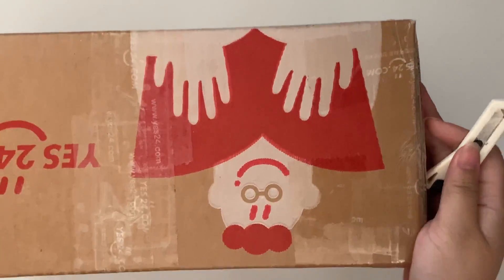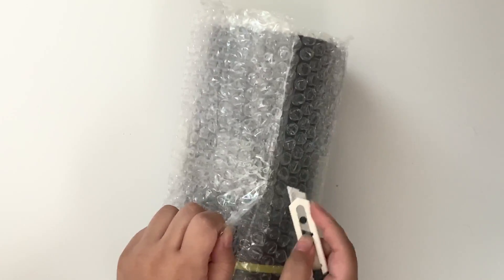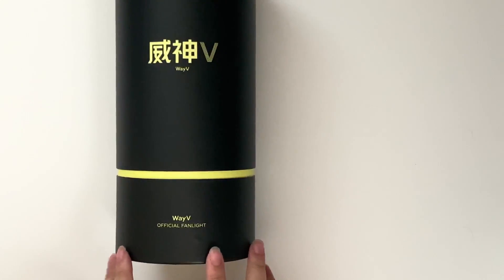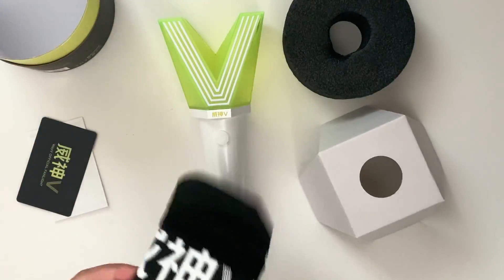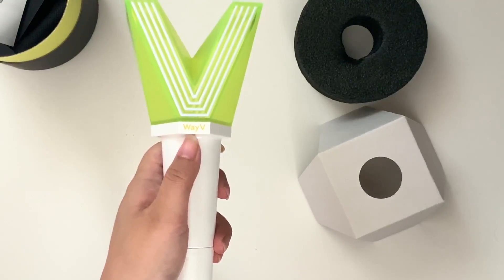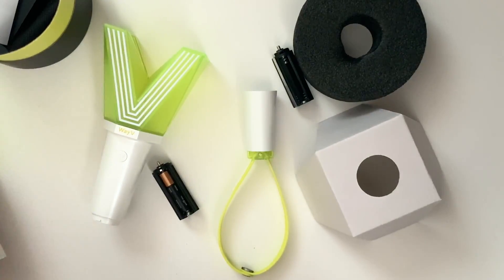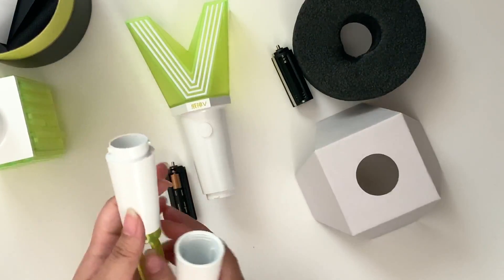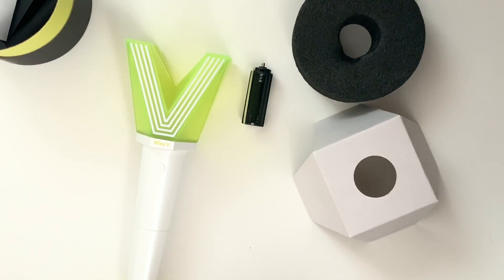Unboxing ☆ WayV 威神V Official FanLight / Lightstick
happy to have the cutest leek in my possession haha!!

Bought from: Yes24 Global